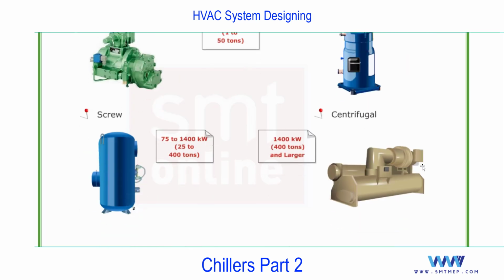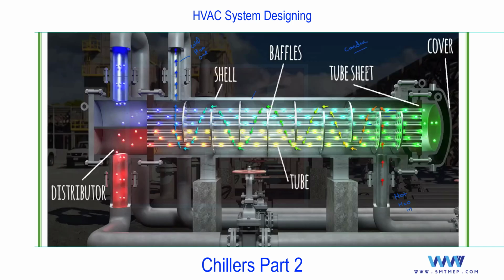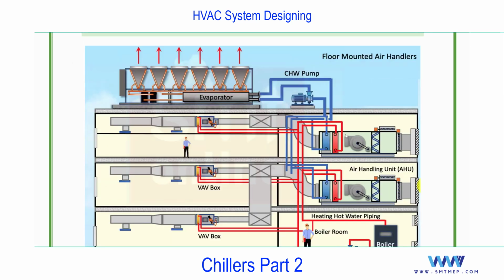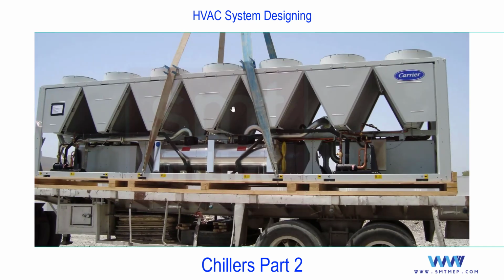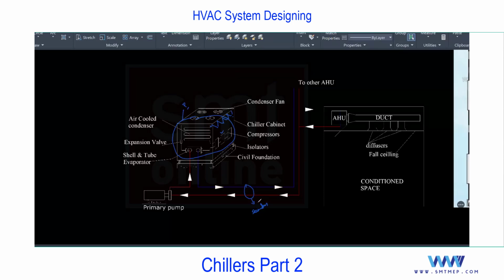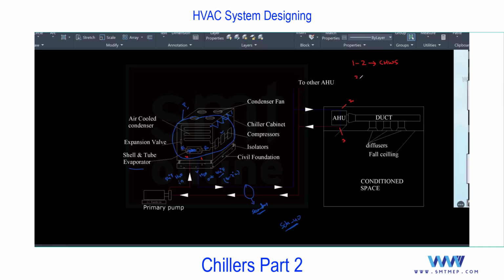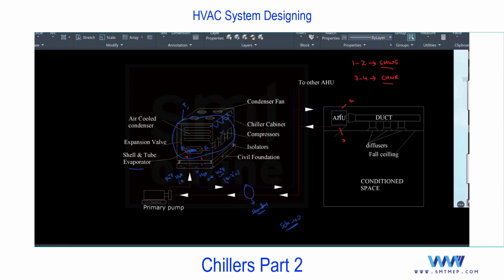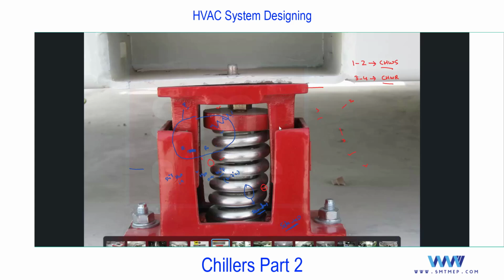Class 35 - Chillers Part 2 - - Change Language in settings under Audio Track.